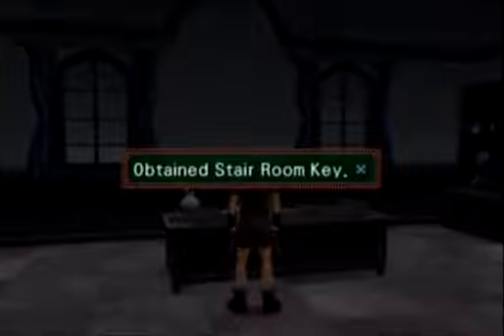Leress Plays Suikoden 4 Part 67: Candy Graham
We battle Graham Cray.